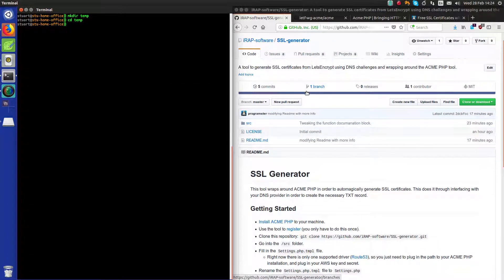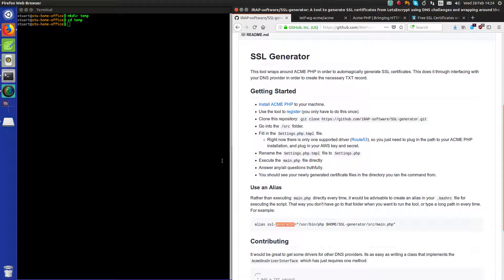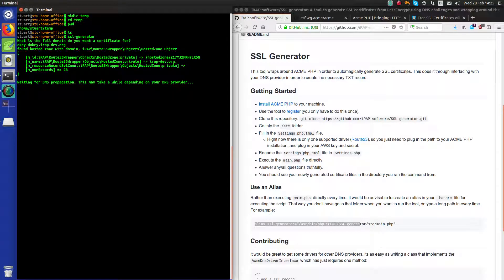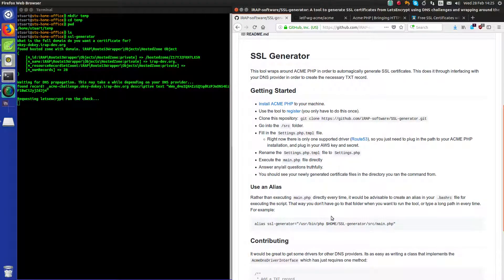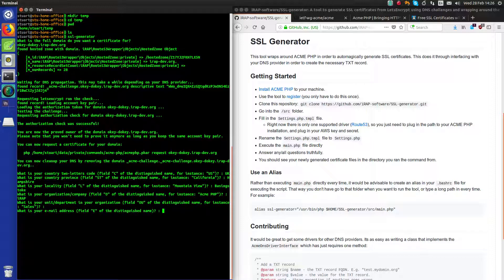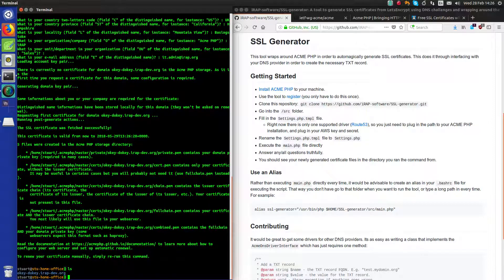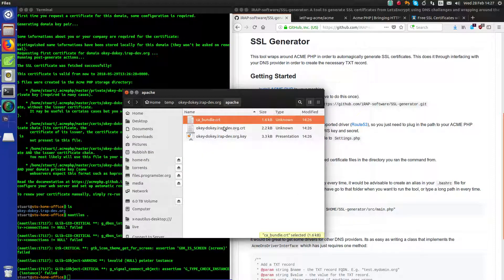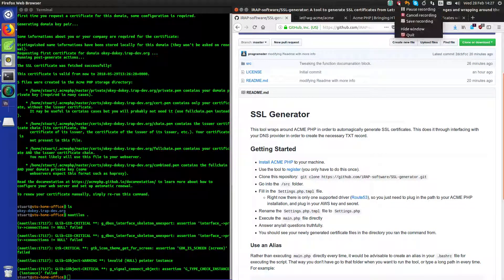SSL generator demo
Demonstration of my SSL generation tool that wraps around ACME PHP. This saves a lot of effort when wanting to generate or renew certificates from LetsEncrypt.